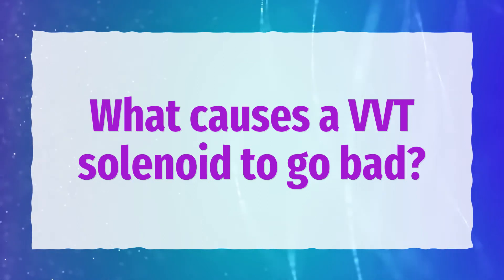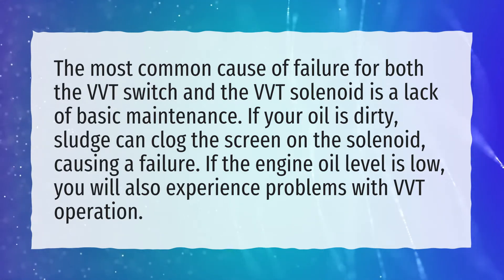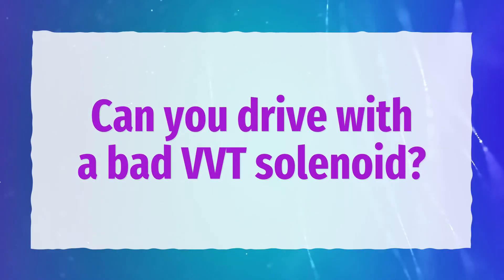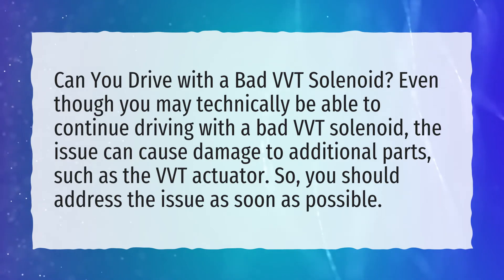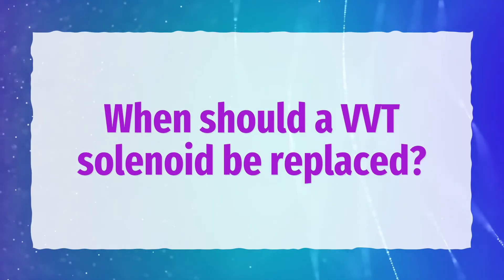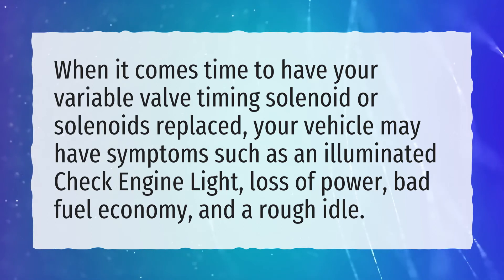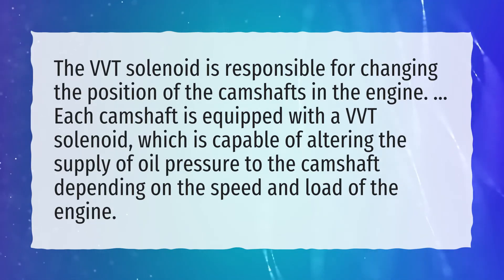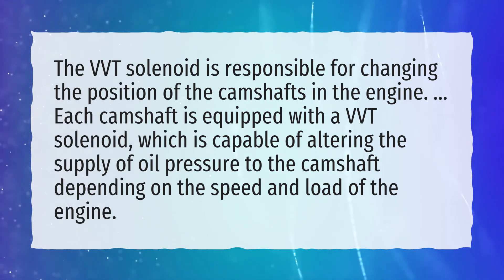What causes a VVT solenoid to go bad?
More About Bad Solenoid Sound • What causes a VVT solenoid to go bad?